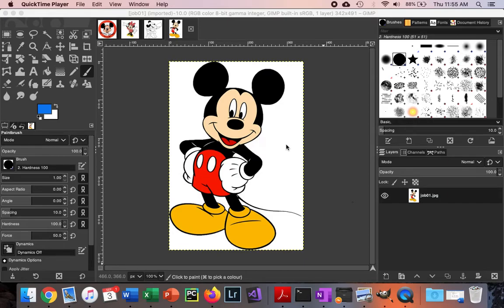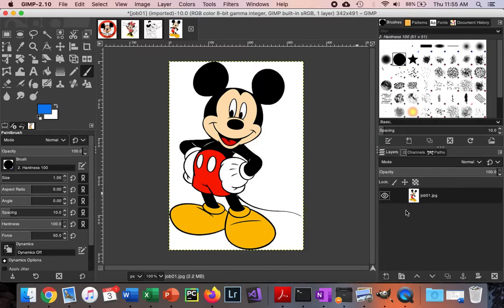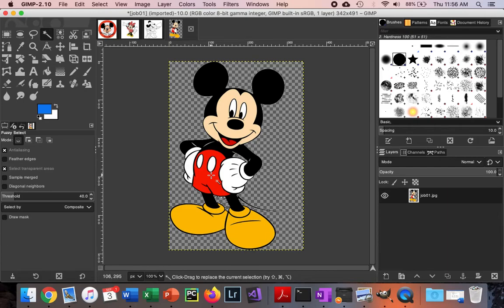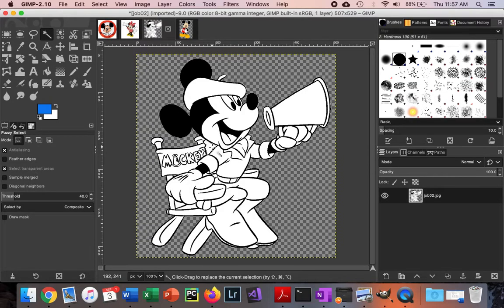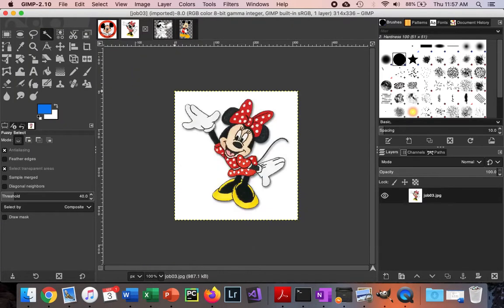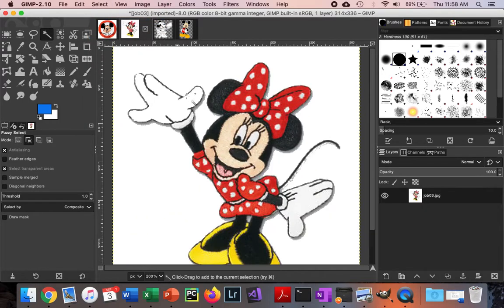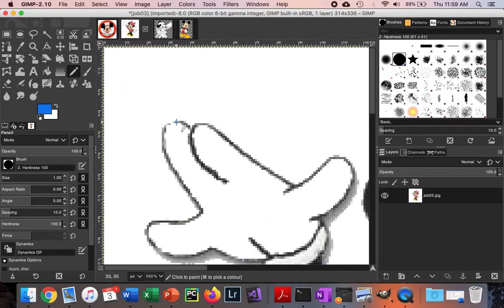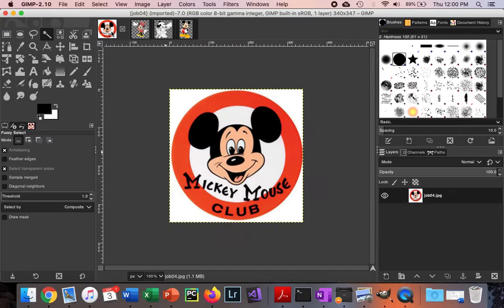GIMP - Making Backgrounds Transparent (job01 - job04)